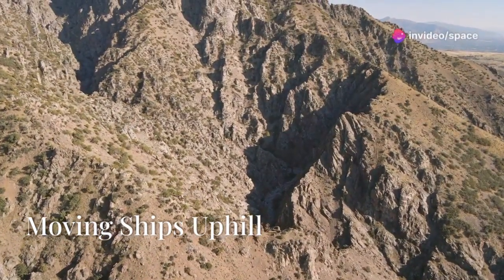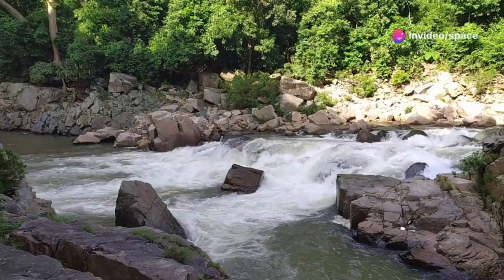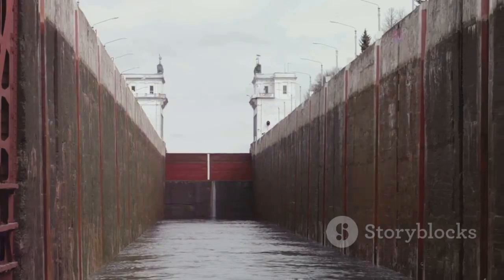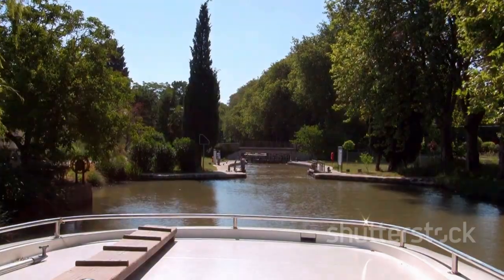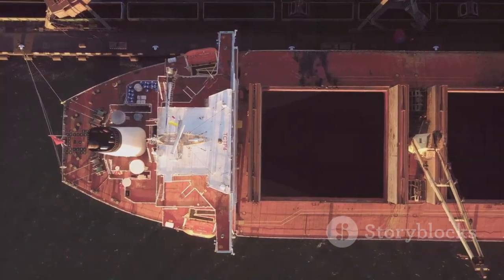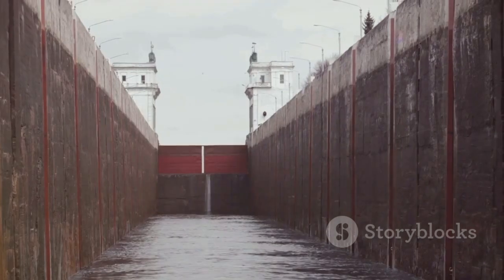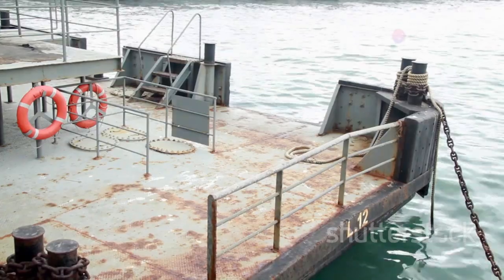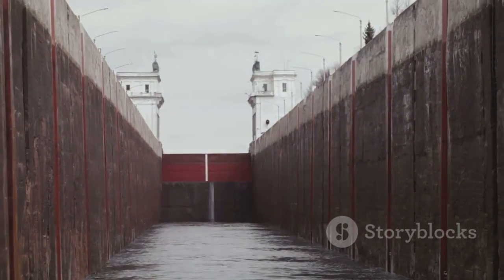How China Made Sailing Above the Mountains Possible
China has accomplished the extraordinary by building breathtaking bridges that appear to sail above mountain peaks, defying gravity and engineering limitations. These marvels, like the Beipanjiang Bridge and the Siduhe Bridge, span deep valleys and rugged terrains, showcasing China’s mastery of modern architecture and innovation. With advanced construction techniques and a vision to connect the most remote regions, these bridges are not just feats of engineering but symbols of progress, linking people, cultures, and economies like never before. Their awe-inspiring heights and designs redefine what humanity can achieve against nature's challenges.